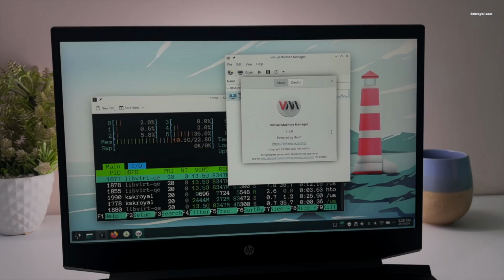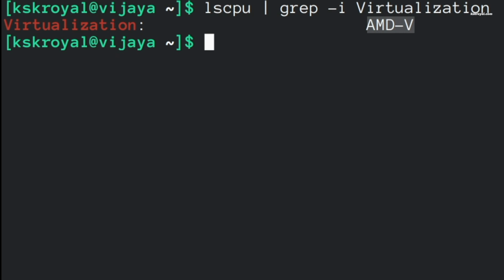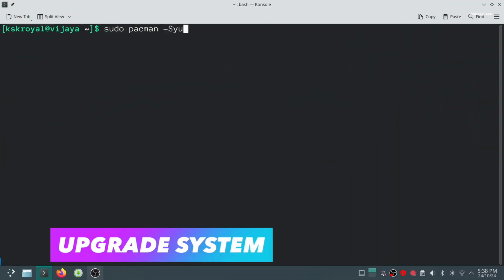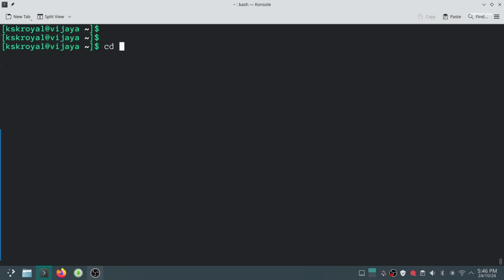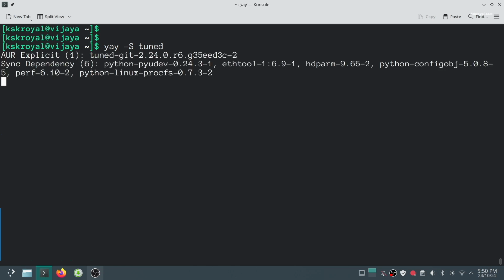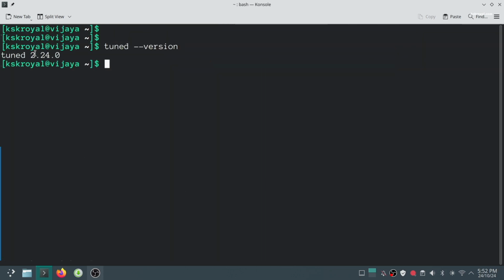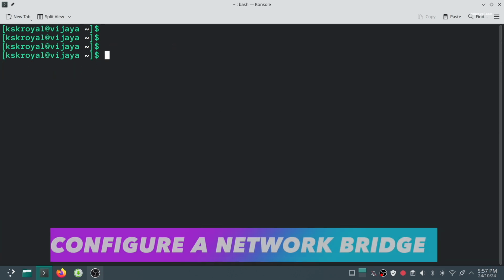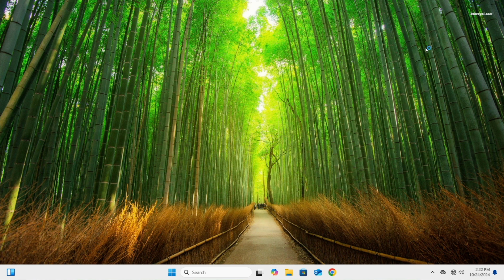HOW TO PROPERLY INSTALL QEMU KVM On Linux (Step By Step)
In this video I will show you how to install QEMU KVM on linux. KVM is a type 1 hypervisor also known as bare metal hypervisor works directly with machines hardware instead of using  an operating system.  KVM allows full virtualization and allows  to run virtual machines on linux very quickly and experience the near native speeds.

*© KSK ROYAL*
    *MereSai*